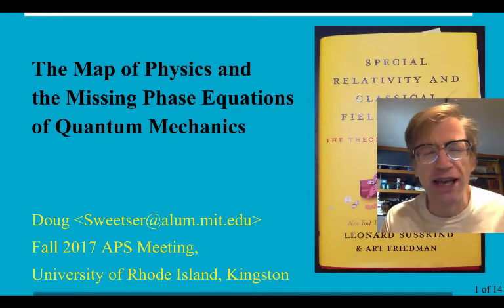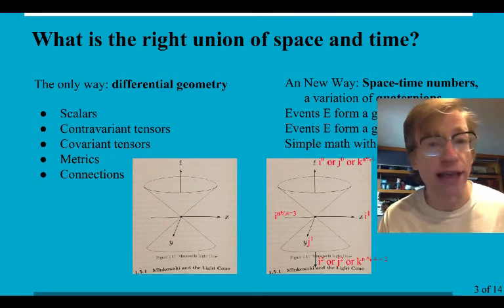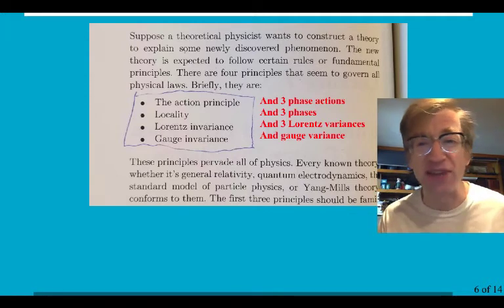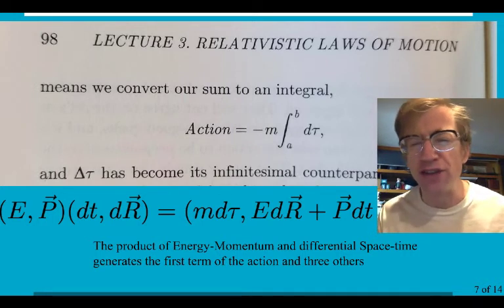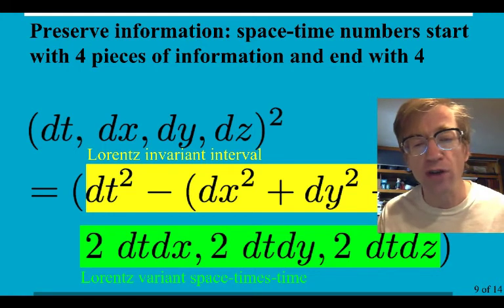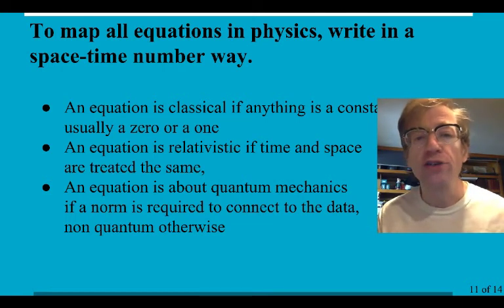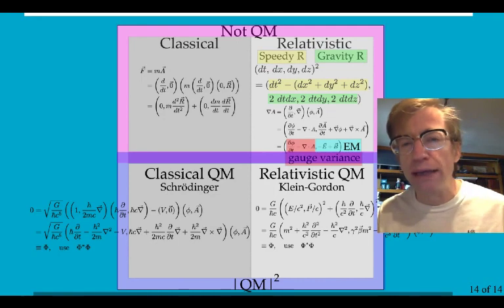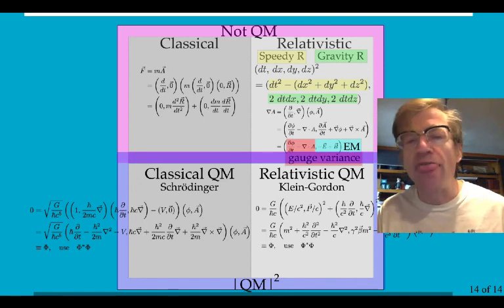APS Talk: The Map of Physics and Missing Phase Equations of Quantum Mechanics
This was a 15 minute talk I gave at the Fall Eastern APS meeting in Kingston, Rhode Island. A new sketch for a novel framework forms the bulk of the talk. The book "Relativity and Classical Field Theory: The Theoretical Minimum" by Susskind and Friedman provides a structure for the discussion. A new framework has to rebuild everything in a way consistent with all the older and useful work. While the action remains at center stage, using quaternions generates three other terms which could be analyzed using the calculus of variations. Where there are Lorentz invariant terms there are also Lorentz variant terms, those that change in ways we understand. Gauge invariance is required by massless photons, but gauges might prove useful for charged particles with mass.

The YouTube video "Map of Physics" by Domain of Science has been viewed over a million times and is well worth the 8 minutes. Dominic Walliman divides physics into three areas: classical physics, relativistic physics, and quantum mechanics. I think this Venn diagram is not accurate. Physics can be divided into classical versus relativistic physics. Then on top of that, an equation is either quantum or not quantum. The math that dictates where an equation falls can be figured out if the equation is written with space-time numbers (aka quaternions). An equation is classical if either a time or space term is a constant. An equation is relativistic if time and space are always on equal footing. An equation is in the quantum domain if a norm is involved. Those simple rules can be applied to any physics equation as long as the equation is written using quaternions.